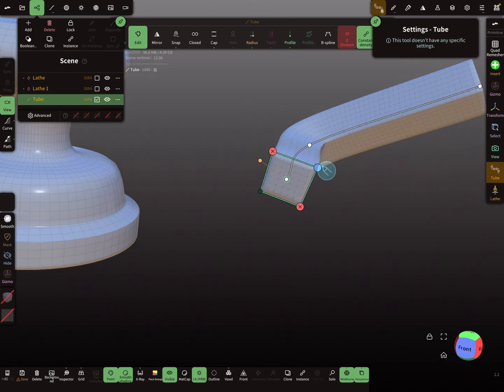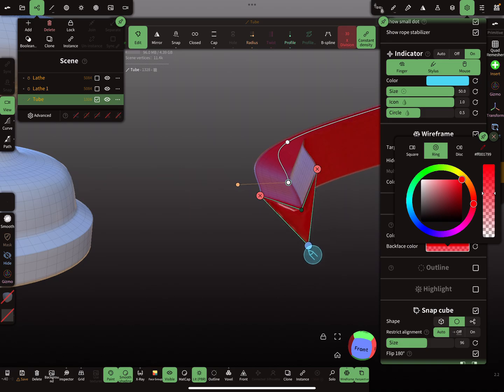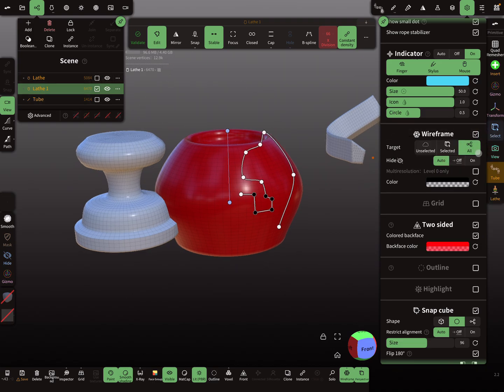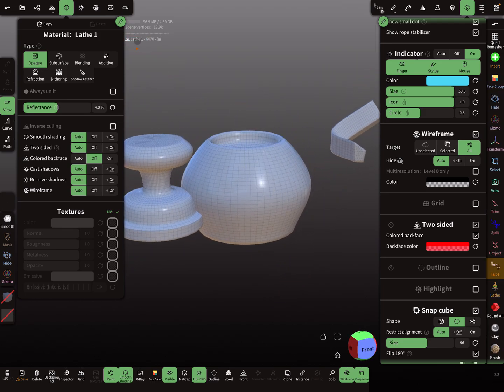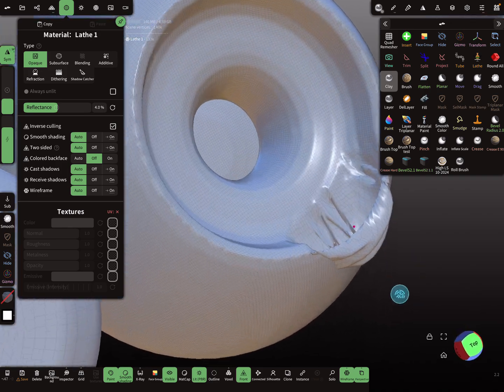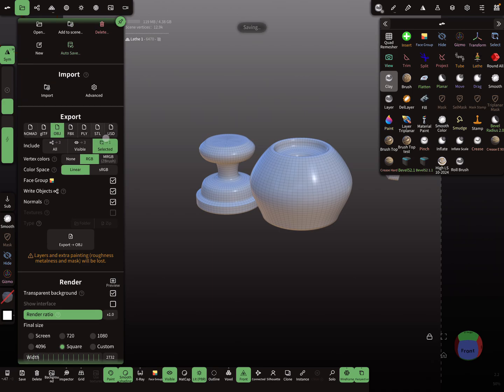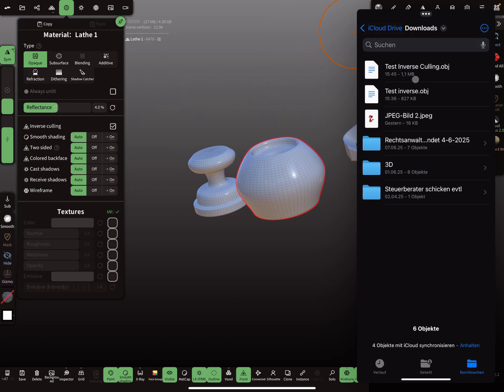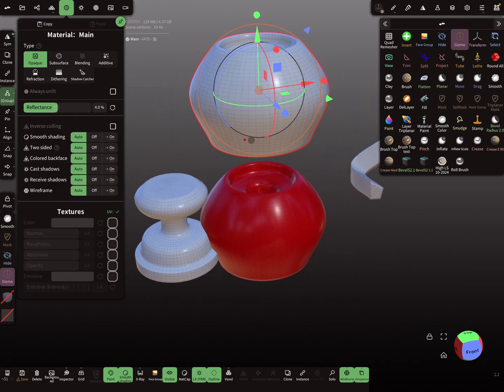Nomad Sculpt - Flip Normals - inside out mesh - inverse culling - backside (V2.2 - 13.6.20251)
How to : Flip the normals - use inverse culling - when your mesh is inside out.